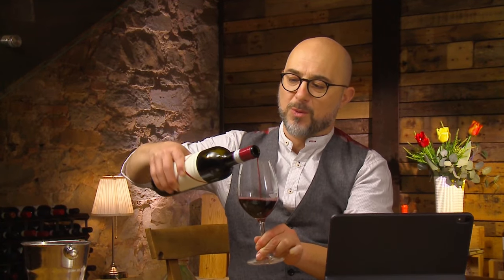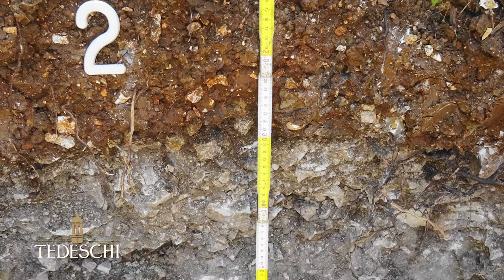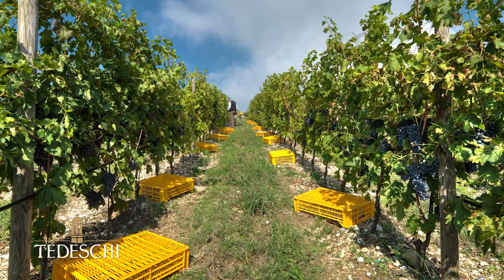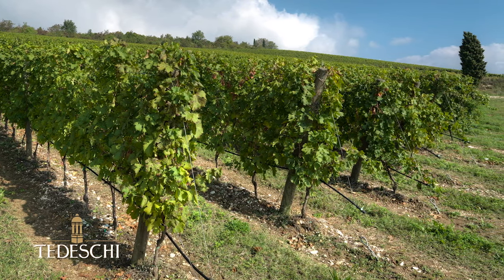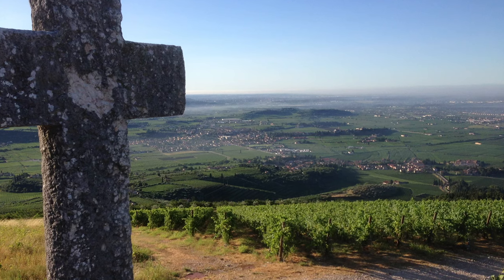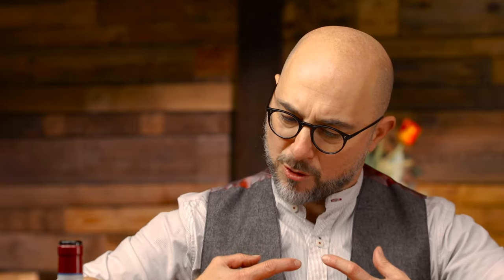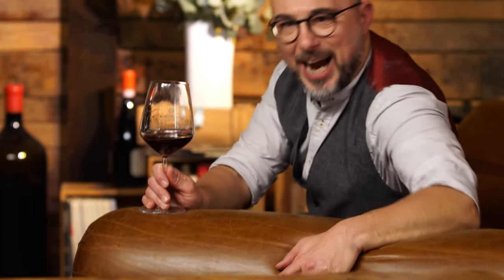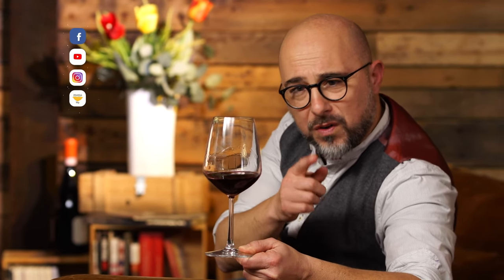Corvina | Tedeschi - La Fabriseria | Valpolicella Wine Tasting with Filippo Bartolotta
Come check out the Tedeschi La Fabriseria wine selection with Filippo Bartolotta to see how this single Cru vintage will make your more hardy meals much richer and fuller.

Crafted with the use of Corvina (40%), Corvinone (40%), Rondinella (15%) and Oseleta (5%) grapes, this dense, ruby-red wine will sweep you off your feed.  Taste your way through the Valpolicella Tedeschi-focused wine region and savor the Tedeschi experience.

00:00 Intro
00:12 Opening
0:43 La Fabriseria
1:29 Wine tasting notes - on the no eyes
2:00 Grape Variety: Corvina, Corvinone, Rondinella, Oseleta
2:52 Wine Pairing
3:05 Until next time